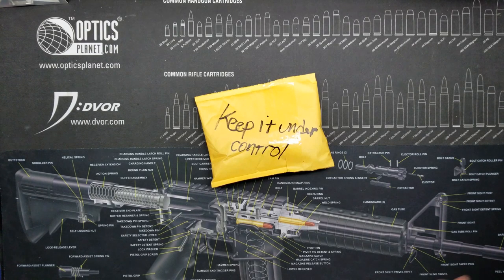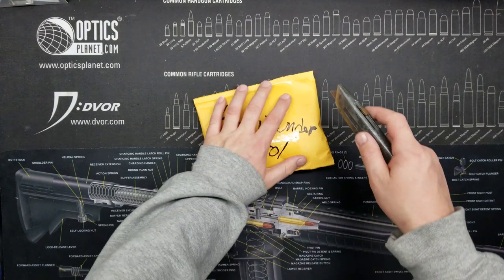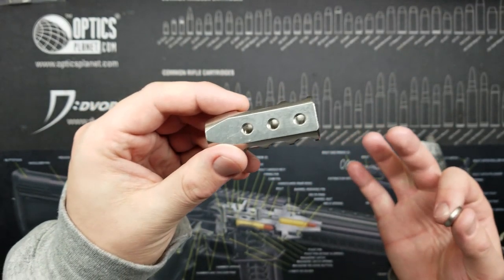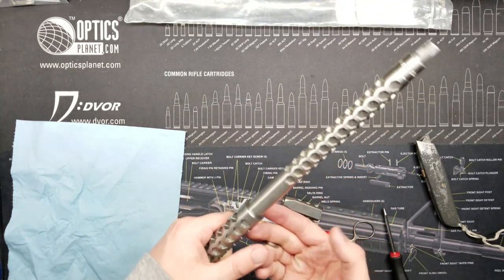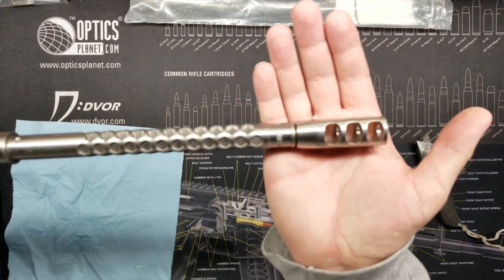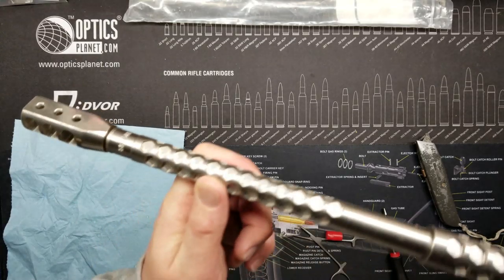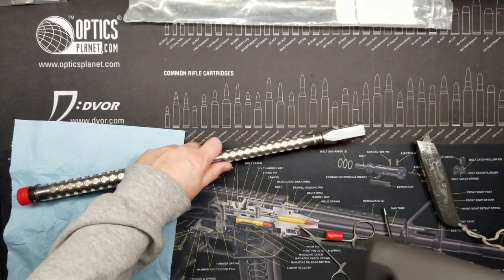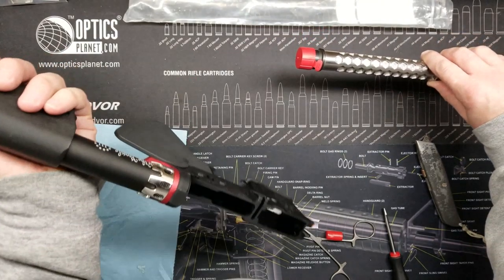Barrel get a break !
Unboxing and Install of a stainless steel muzzle break/comp on my Hornet's Nest Fluted 18" Barrel